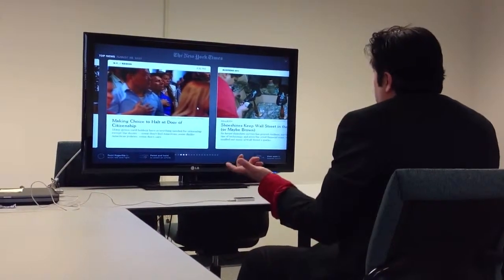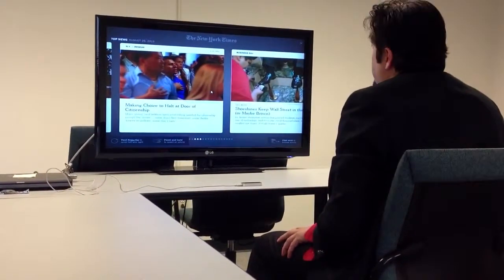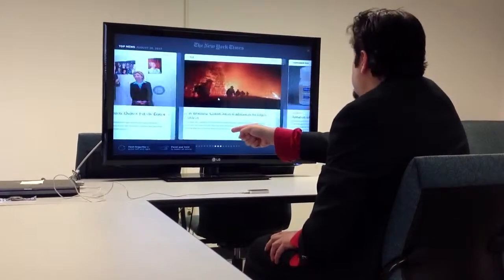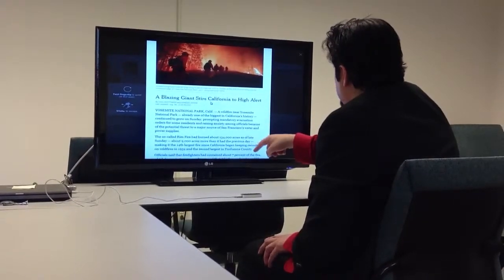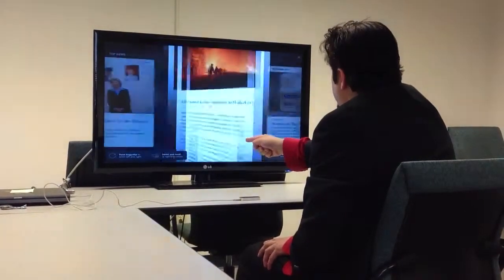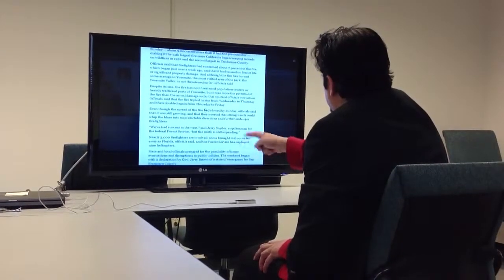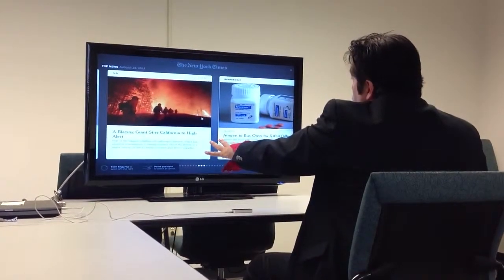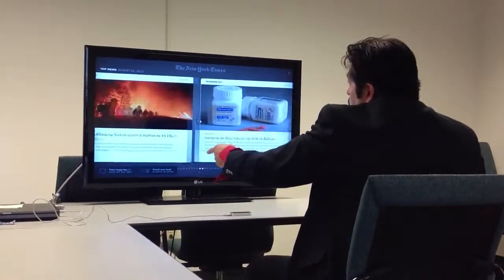Leap Motion NY Times app demo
Demonstration of the NY Times app for the hands free leap motion device.  Binghamton University Libraries. Juan Denzer and Ben Andrus